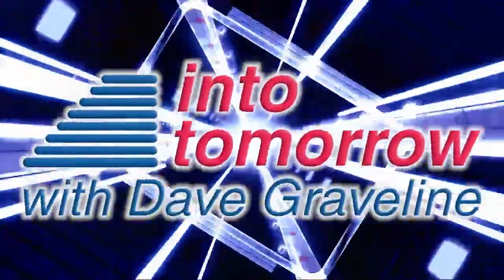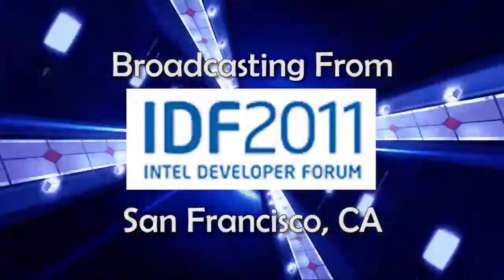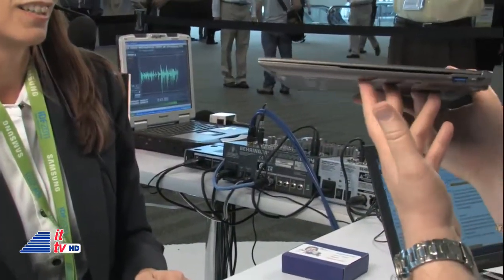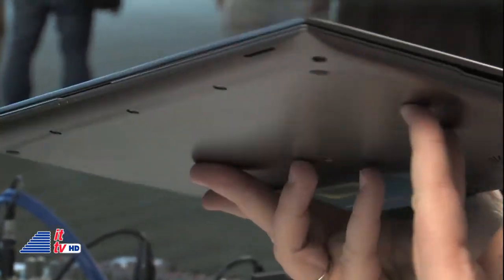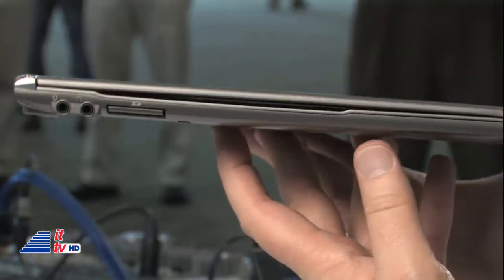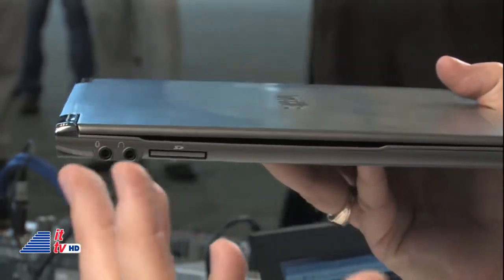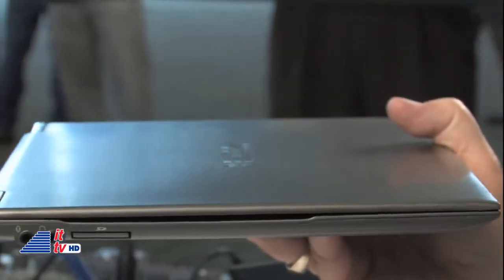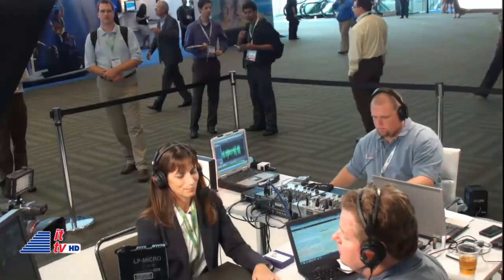IDF 2011: Intel Ultrabook (Toshiba Protégé Z830)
Dave Graveline interviewed Karen Regis from the Intel PC Client Group at the Intel Developer Forum in San Francisco. Karen discussed Ultrabooks and showed us one made by Toshiba -- the Protégé Z830.